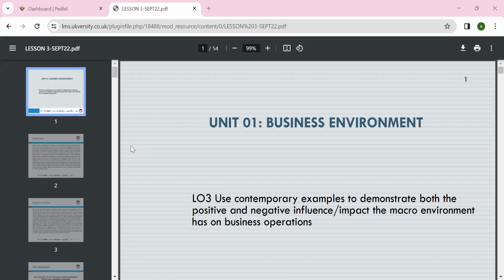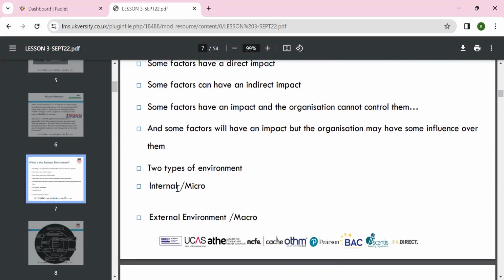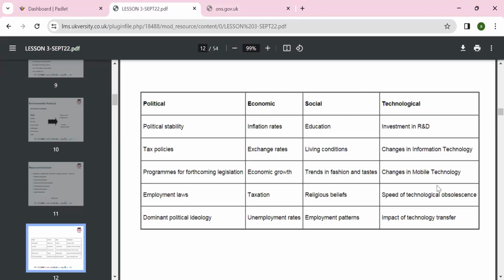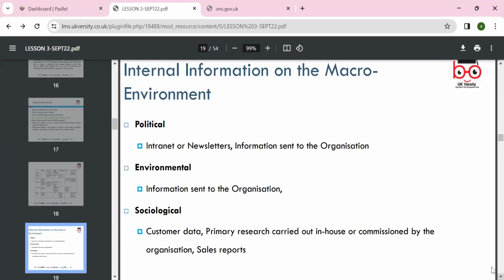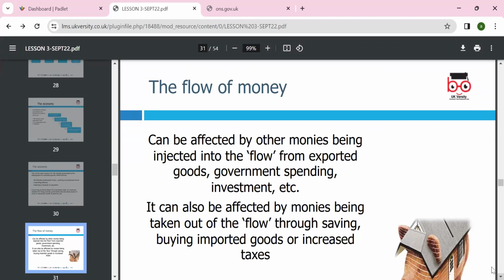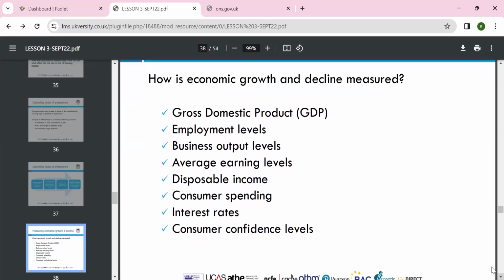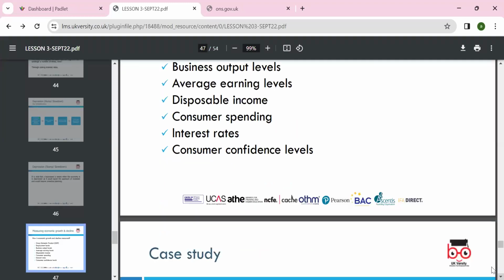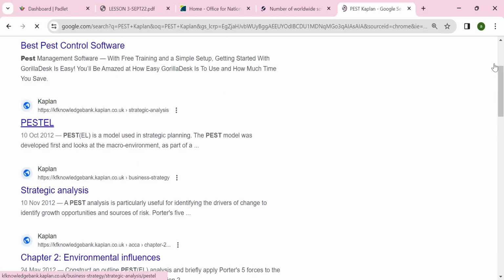Pearson-BTEC-Unit-1-Business and the Business Environment- LO3-(AS)